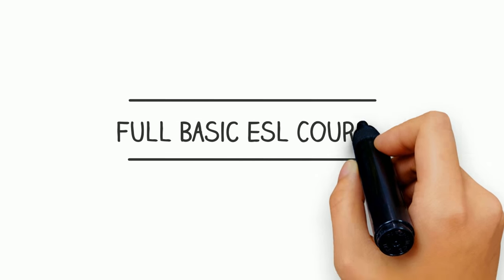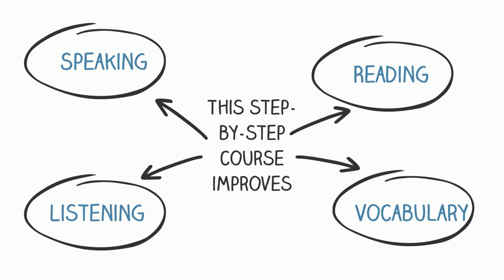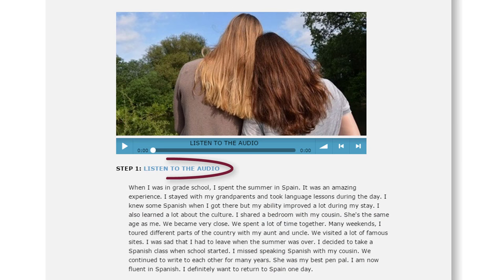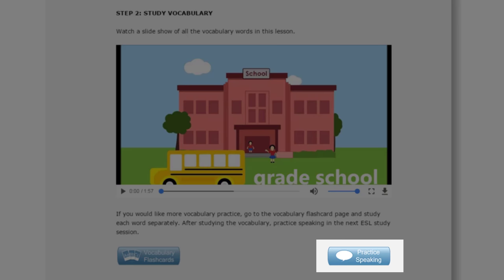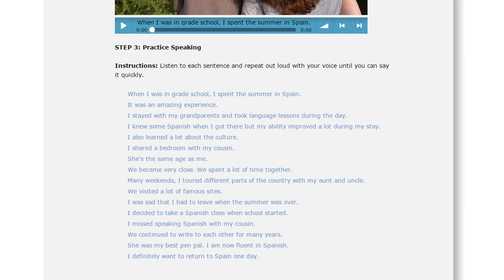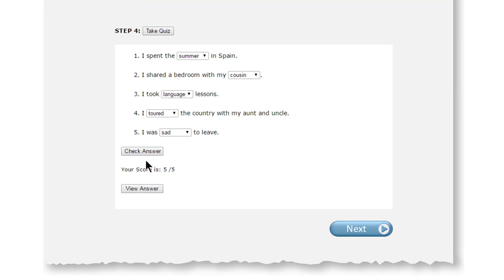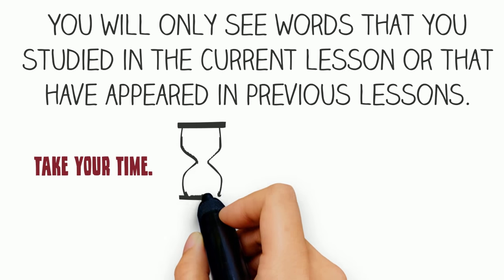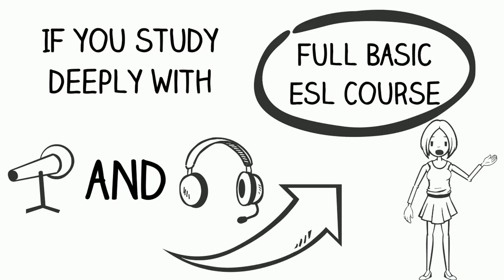Full ESL Basic Course: Instructions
This video explains how to use the Full Basic ESL Course on TalkEnglish.com.  Use it to improve your English speaking, listening, reading, and vocabulary.